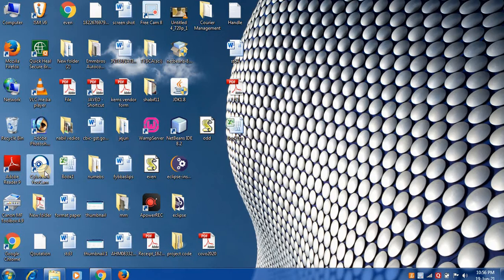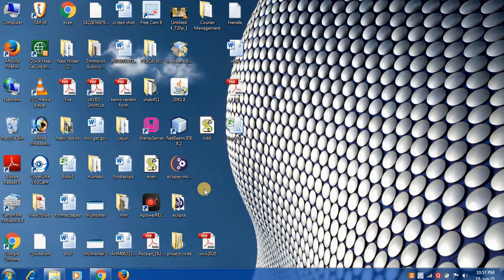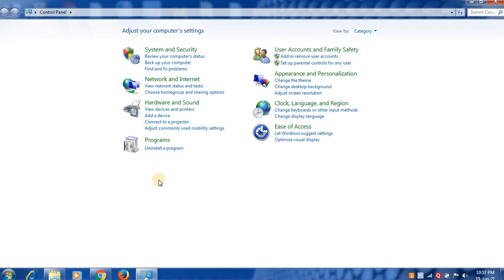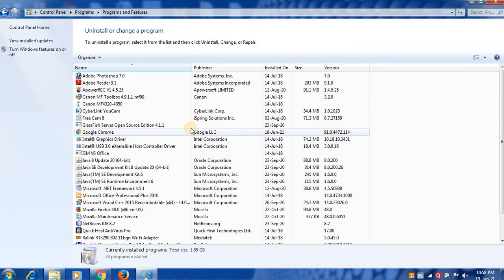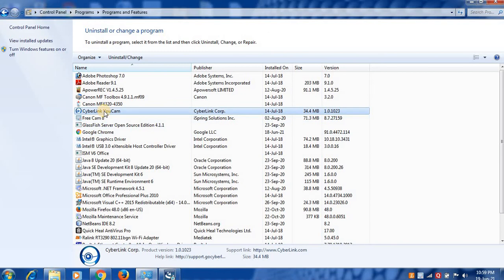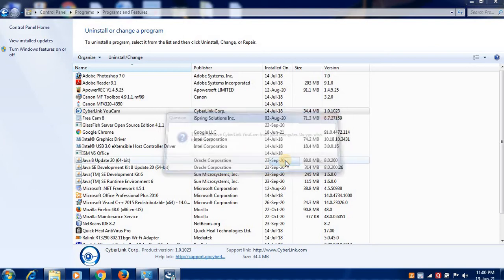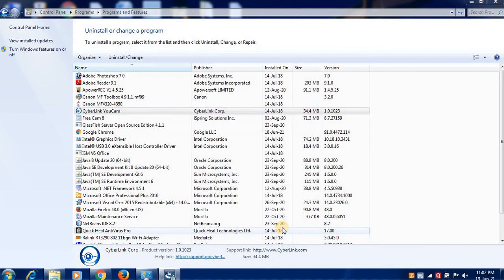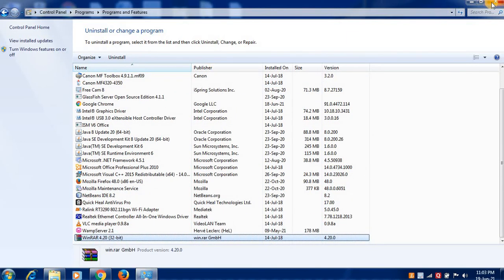How to uninstall or remove any software from pc